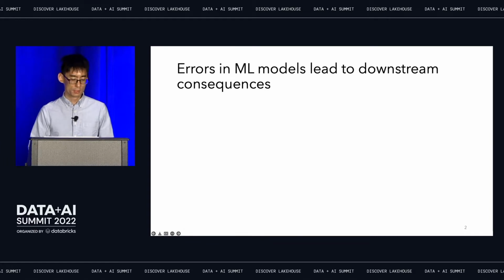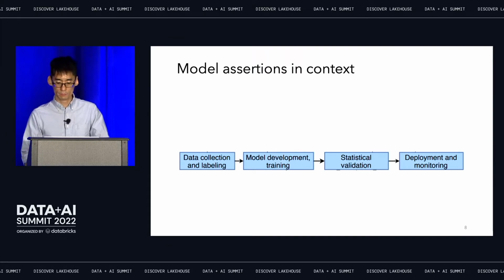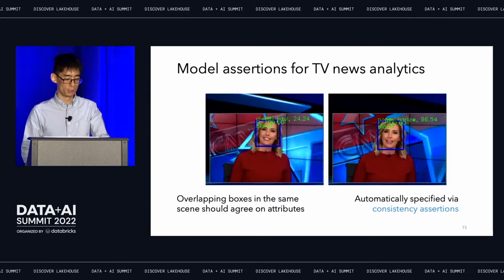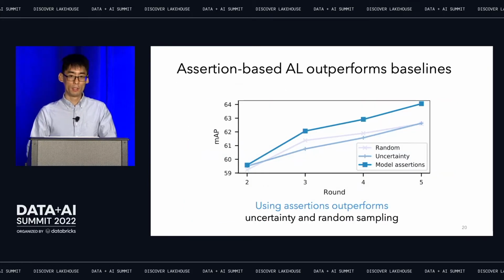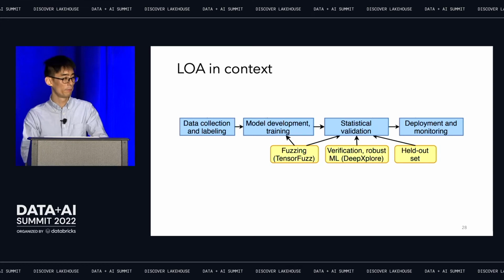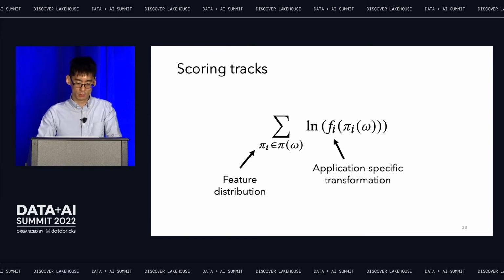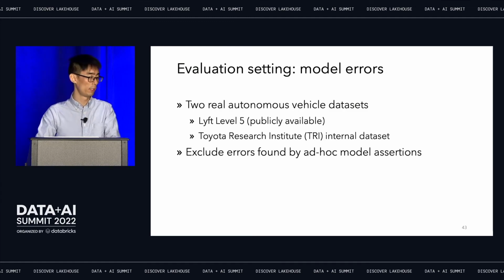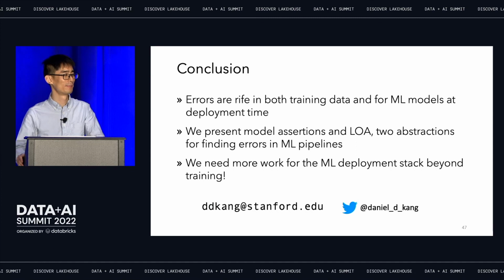Monitoring and Quality Assurance of Complex ML Deployments via Assertions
Machine Learning (ML) is increasingly being deployed in complex situations by teams. While much research effort has focused on the training and validation stages, other parts have been neglected by the research community.

In this talk, Daniel Kang will describe two abstractions (model assertions and learned observation assertions) that allow users to input domain knowledge to find errors at deployment time and in labeling pipelines. He will show real-world errors in labels and ML models deployed in autonomous vehicles, visual analytics, and ECG classification that these abstractions can find. I'll further describe how they can be used to improve model quality by up to 2x at a fixed labeling budget. This work is being conducted jointly with researchers from Stanford University and Toyota Research Institute.